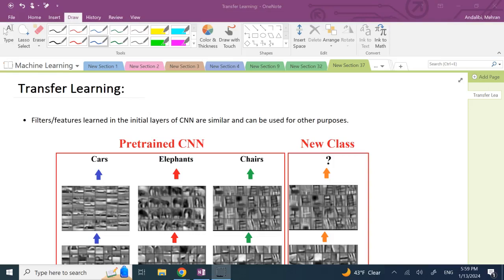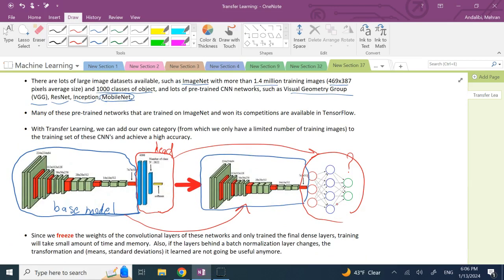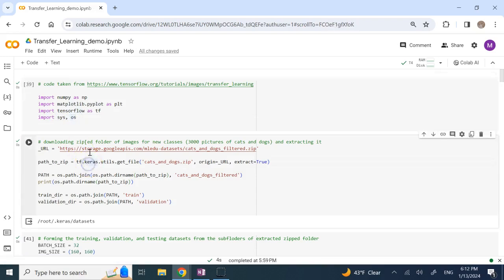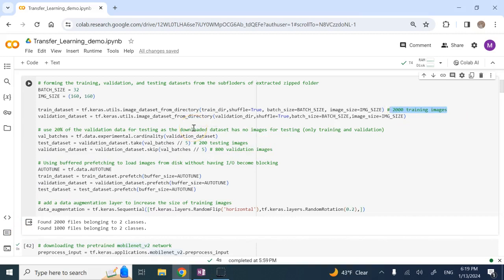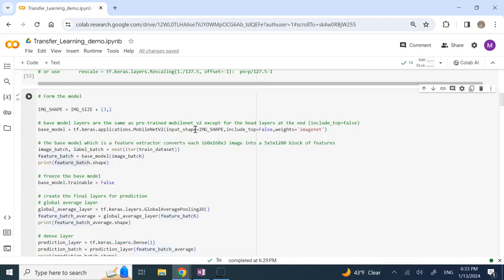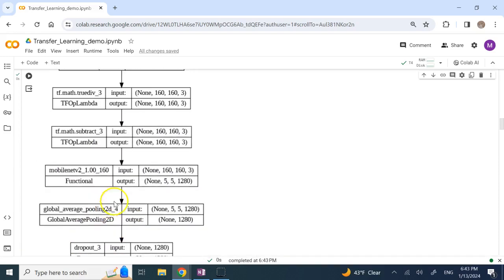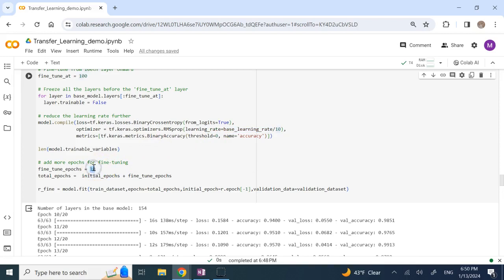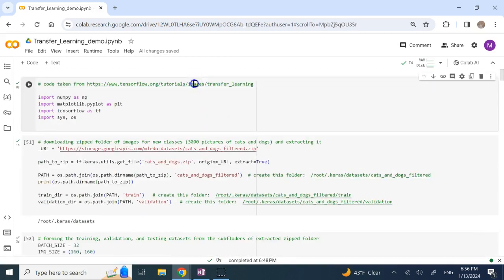Transfer Learning: Use Pre-Trained CNN's for Classifying New Objects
Transfer Learning for CNN and fine-tuning a pre-trained network for better performance in transfer learning are discussed in this video along with a TensorFlow code that can be downloaded from the following link: